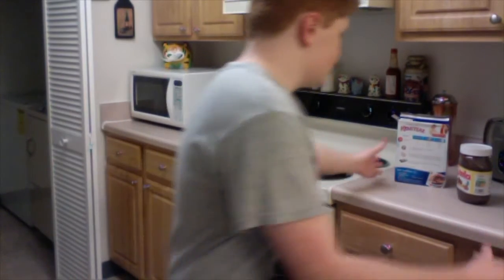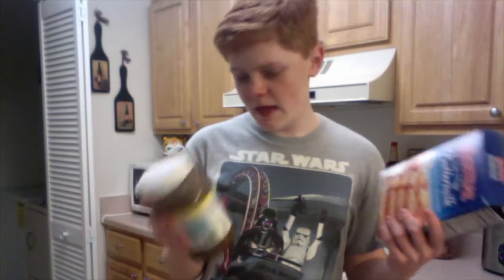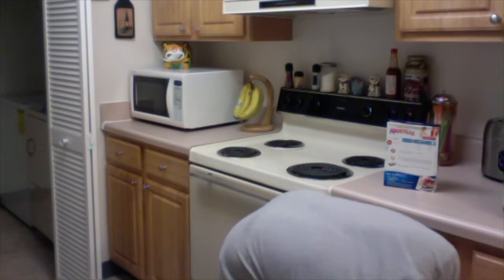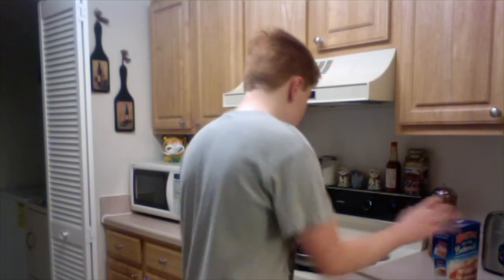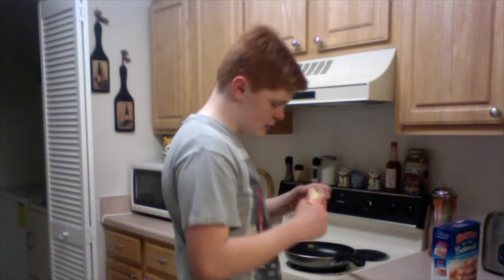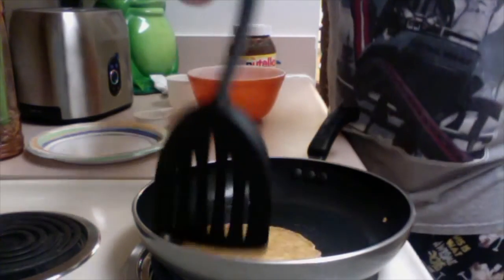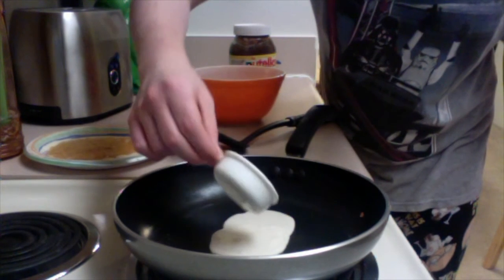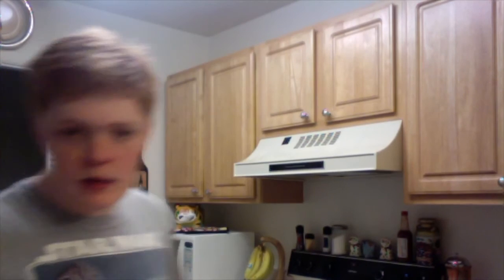Cooking with Gingey - MASSIVE PANCAKE FAIL (WARNING: DO NOT TRY THIS AT HOME}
I know im cooking again, this time i made it from scratch! I know right!! Once again this video is mess up, i swear iMovie is screwing me up! If the video freezes just skip a little ahead and if its still frozen just skip ahead until the video works again!